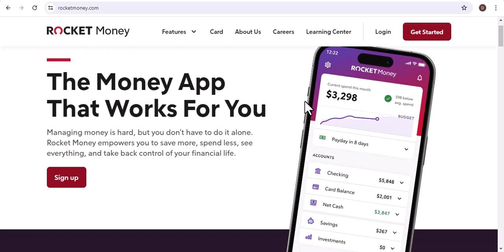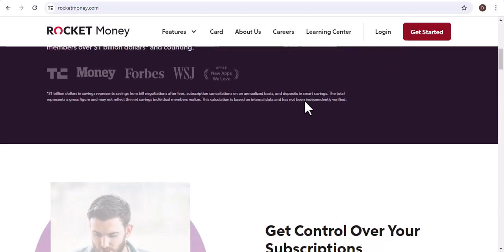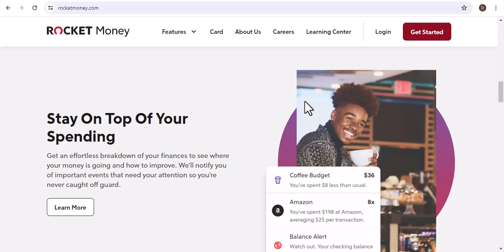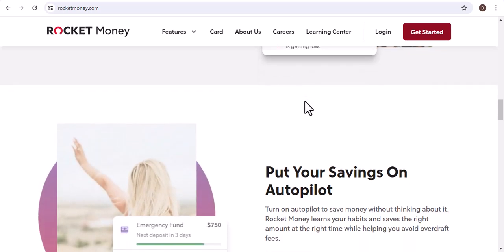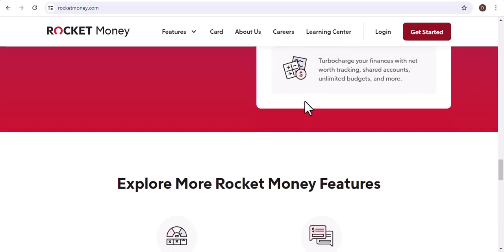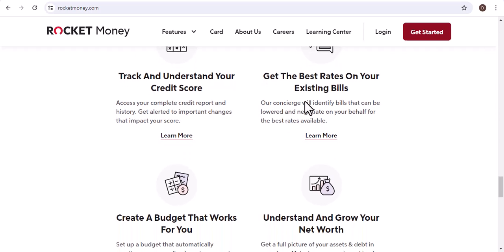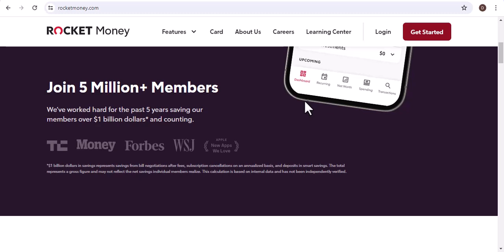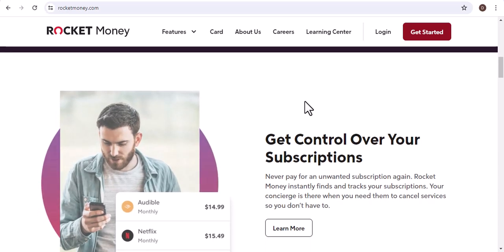Can I delete my rocket account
In this video we talk about Can I delete my rocket account